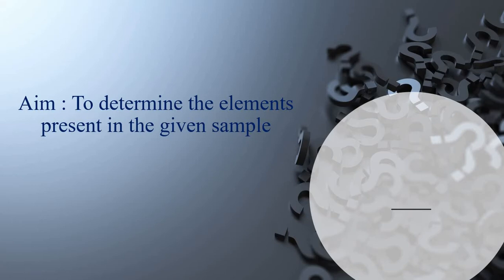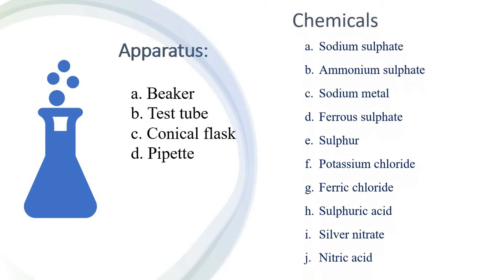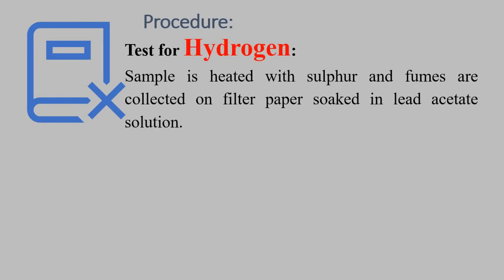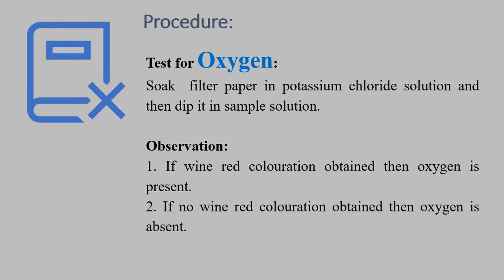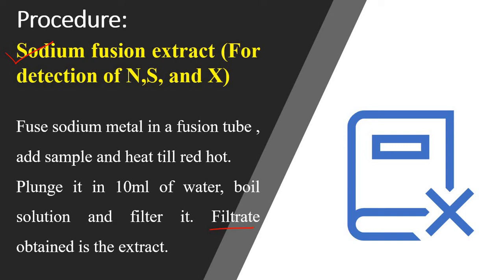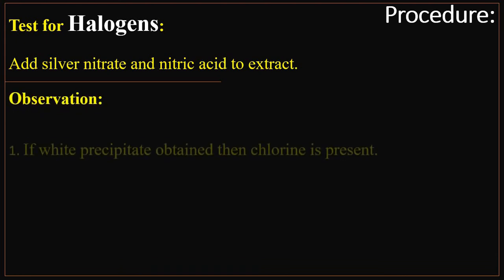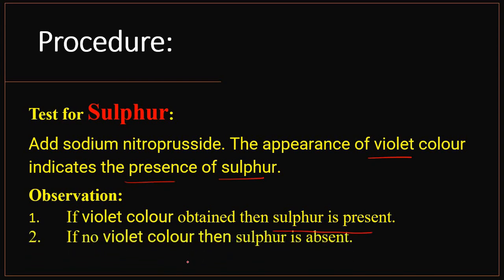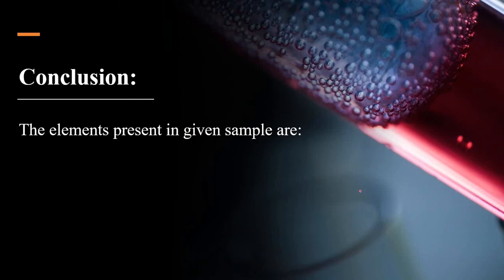Determination of Elements Present in Organic Sample | N, S, X In Organic Compound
✔ Free notes
In this video Practical on Determination of Elements Present in Organic Sample that is N, S, X In Organic Compound is explained.  students of BE, B.Tech, Chemical engineering can take benefit of this.

My Accessories